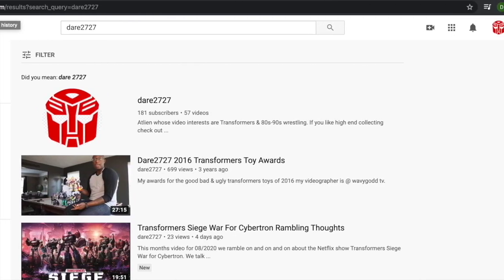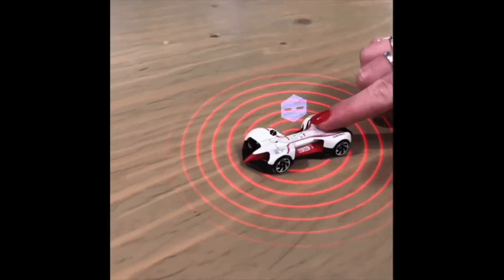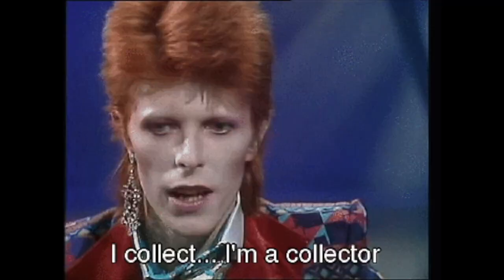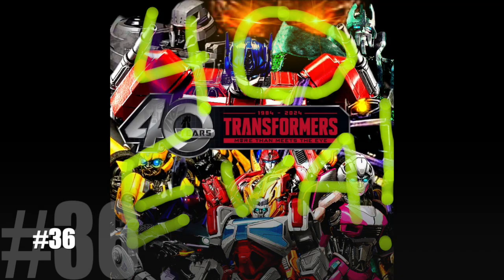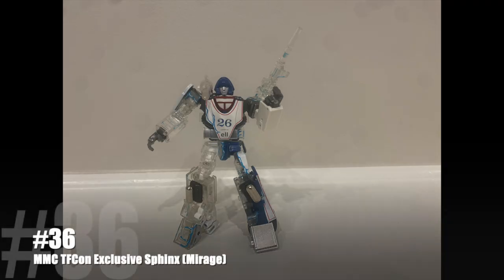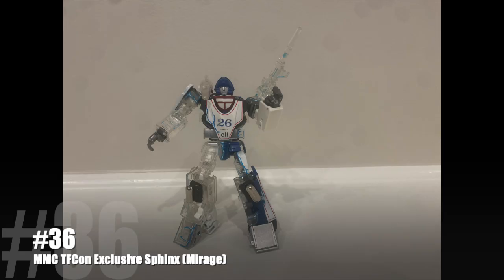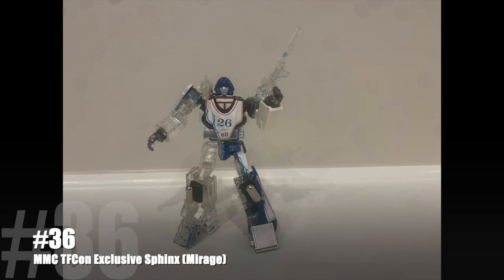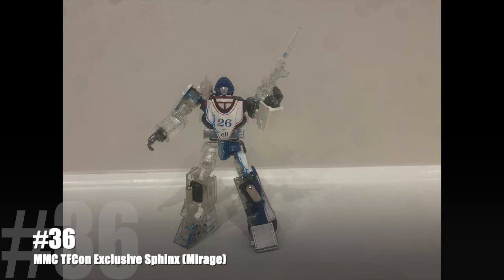Transformers 40eva - # 36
Exclusive Game?